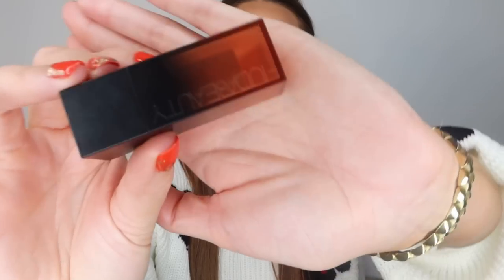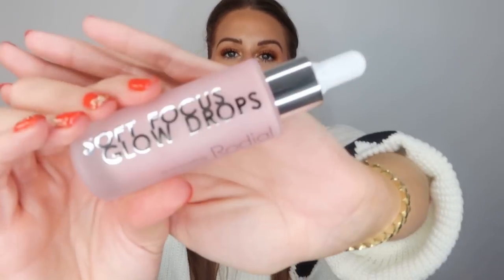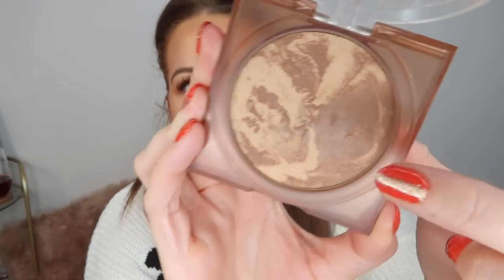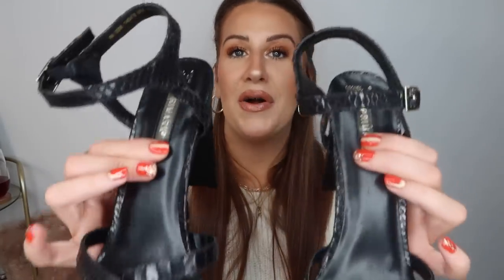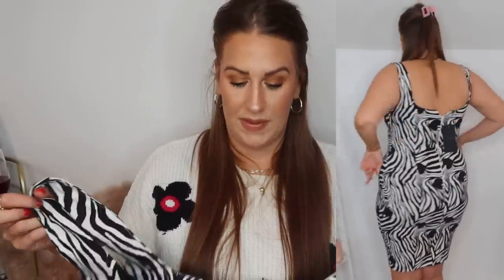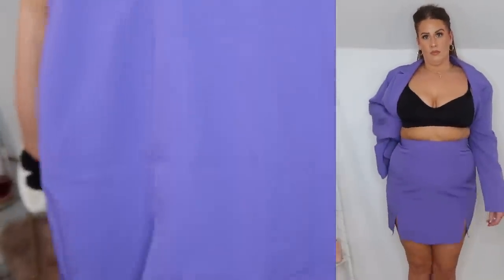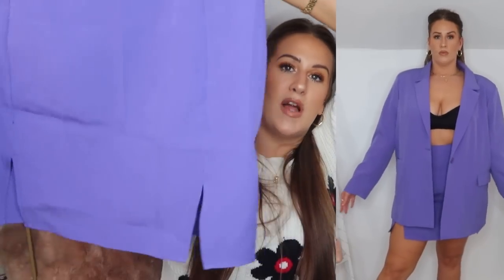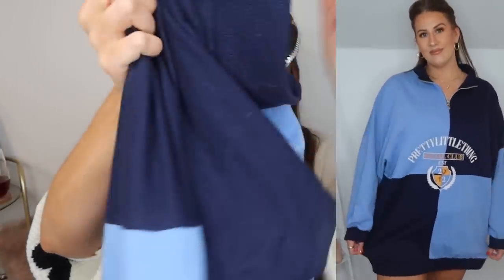VINTED TRY ON HAUL! Lots of VESPER dresses 😍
Hi everyone,

Thanks so much for stopping by. Todays haul is one of my favs, a Vinted haul 😀 and I got some bargains 🤪

Dresses still available on ASOS (but check Vinted first 😀)